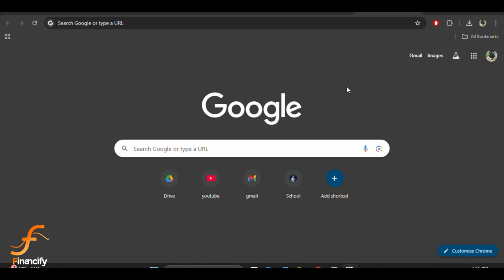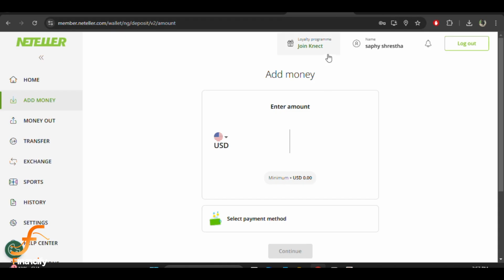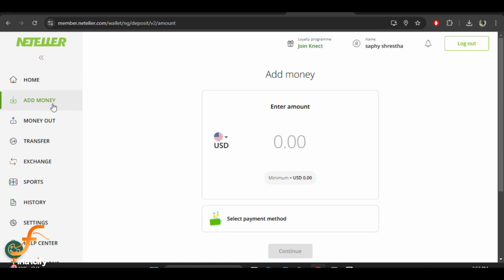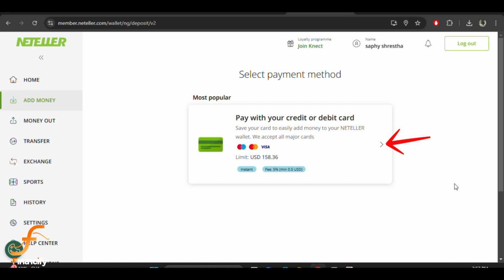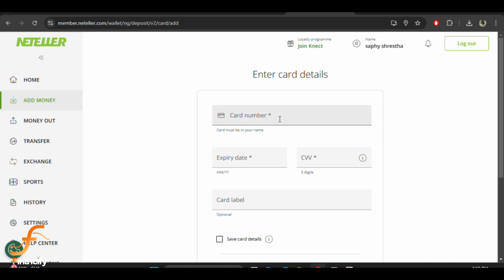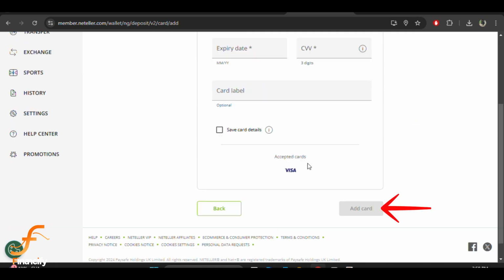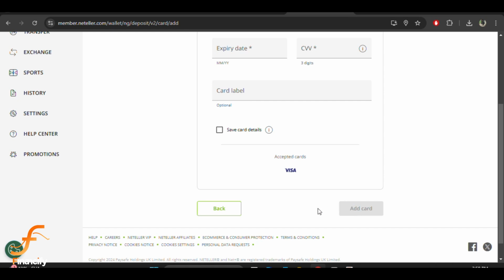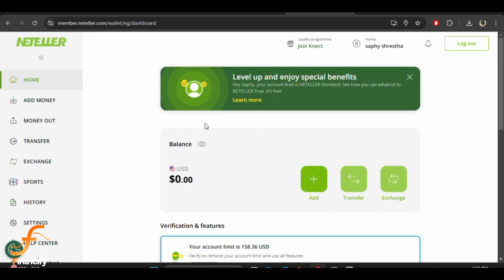How to Deposit in Neteller (2024) | Add Money in Neteller Account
Ready to use your Neteller account for online transactions? This guide will show you how to deposit money into your Neteller account in 2024.